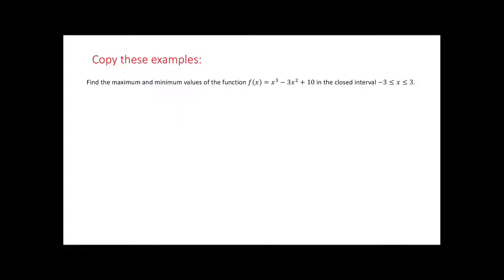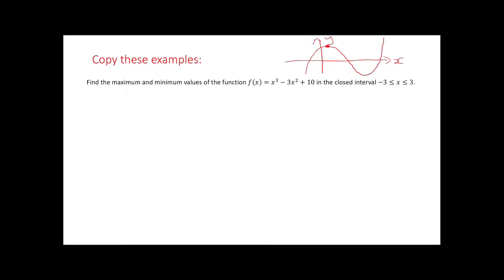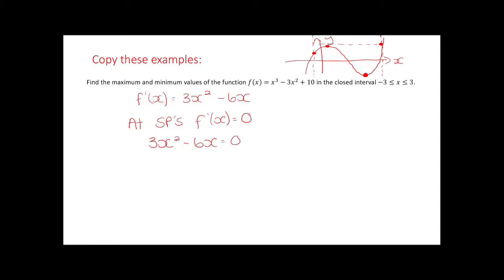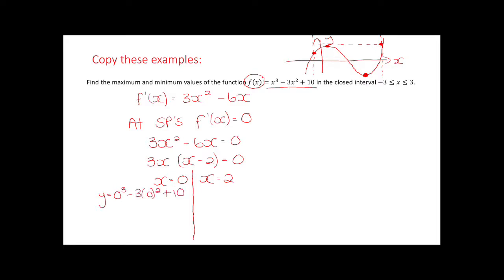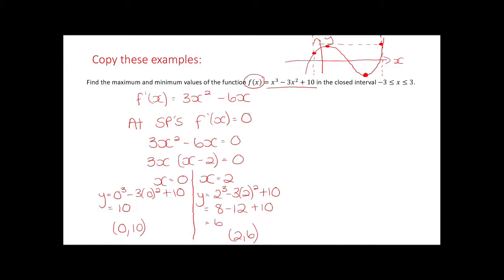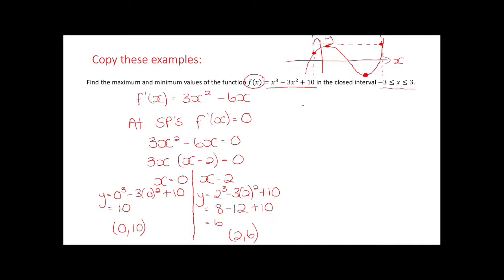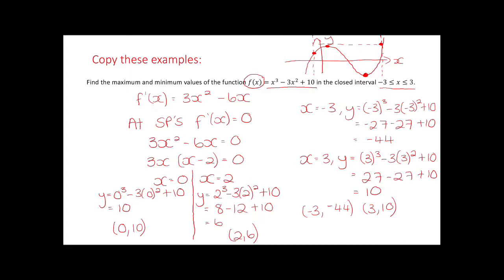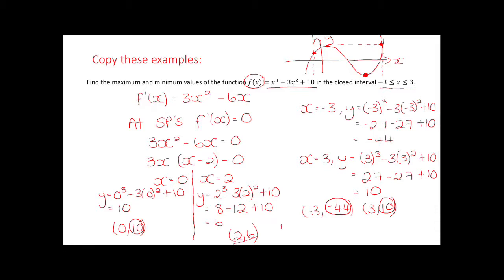13 Closed Intervals